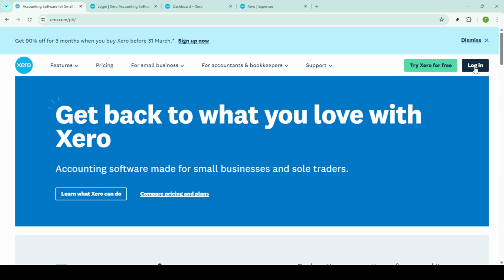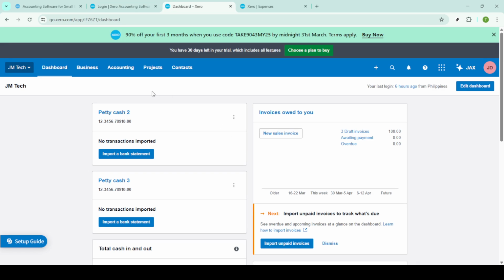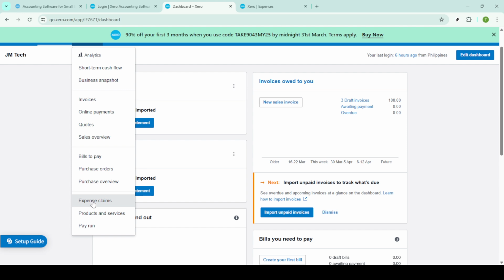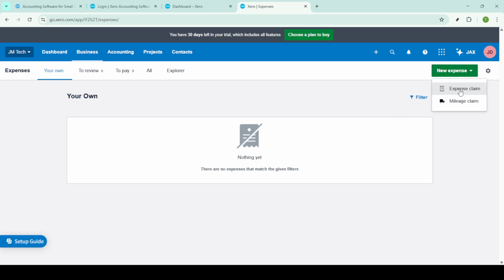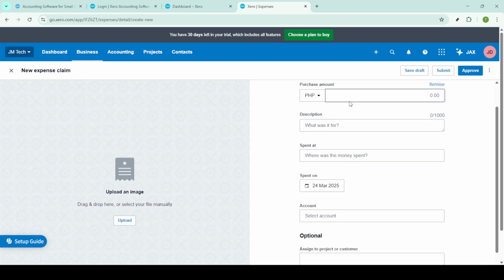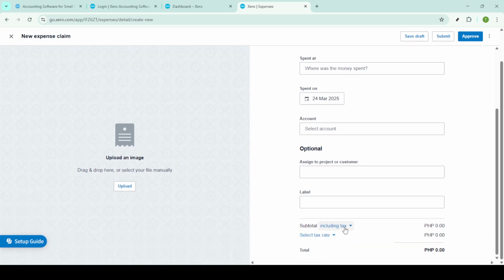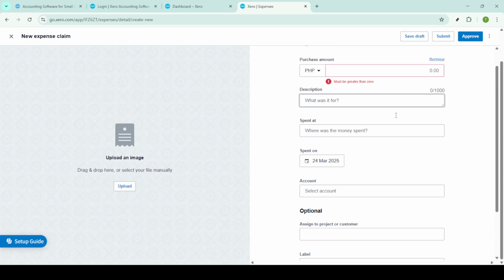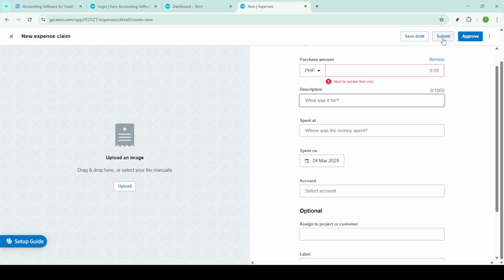Xero - How to Add Expenses [2025 Full Guide]